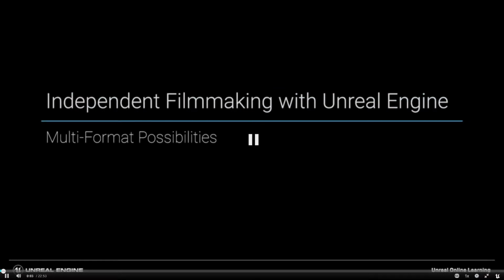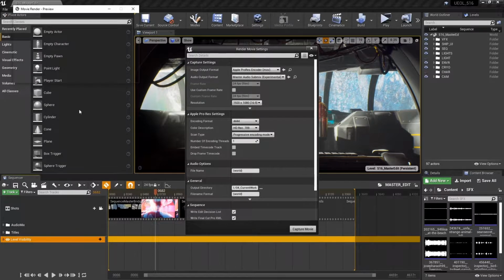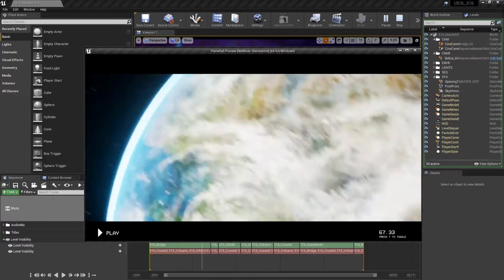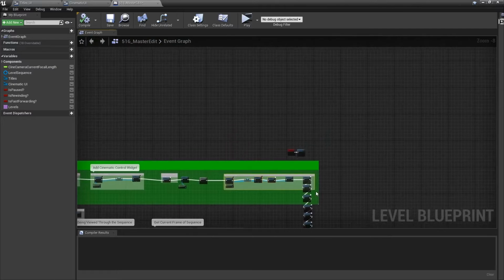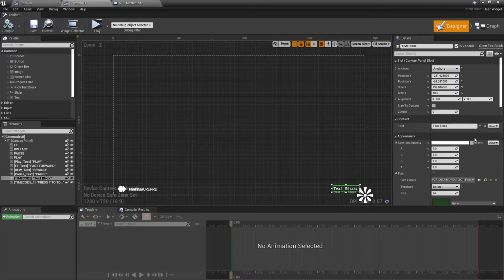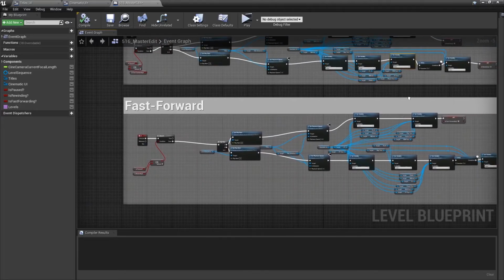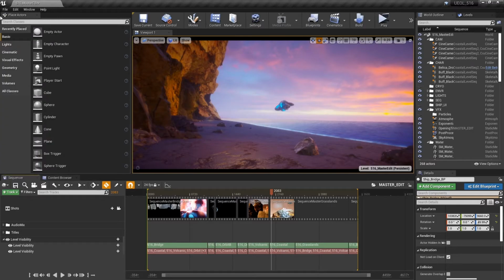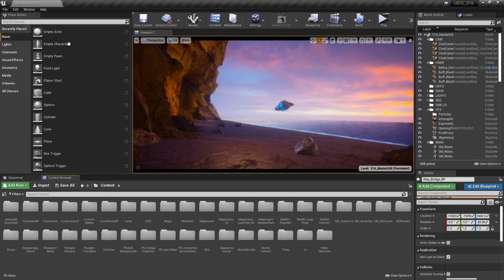Multi Format Possibilities